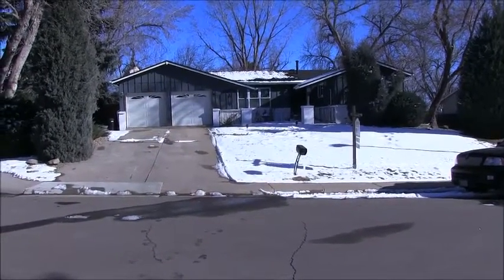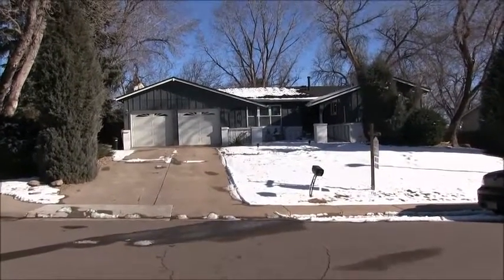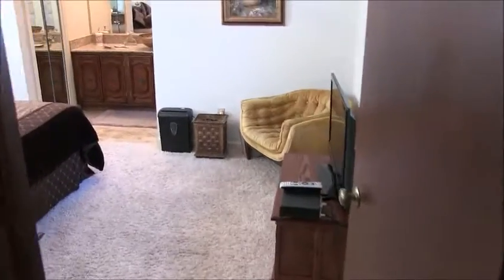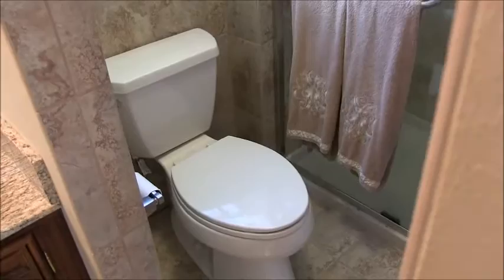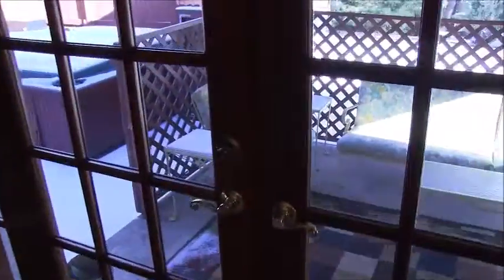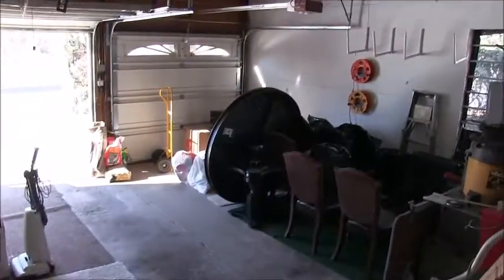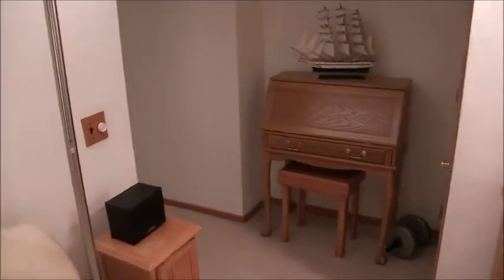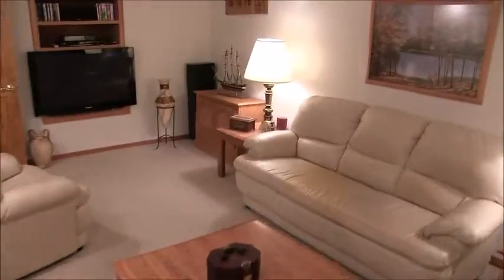2666 S. Yukon Ct -- Ranch Home Near Bear Creek Greenbelt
This proudly maintained ranch is on a quiet cul-de-sac, conveniently located to open space and parks, shopping and entertainment. The large fenced backyard is designed for entertaining with a 10 X17 covered patio and private deck area. The CertainTeed roof is just 5 years old. In addition to the oversized 2-car garage, there is a 10 X 10 shed for storage.  The finished basement has a Bonus/Rec room as well as 2 non-conforming bedrooms and a 3/4 bath.